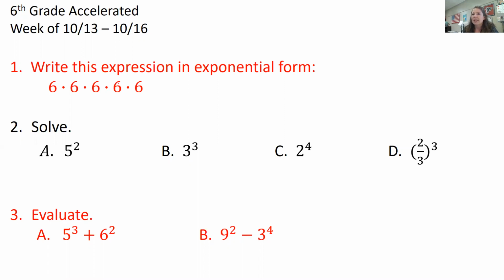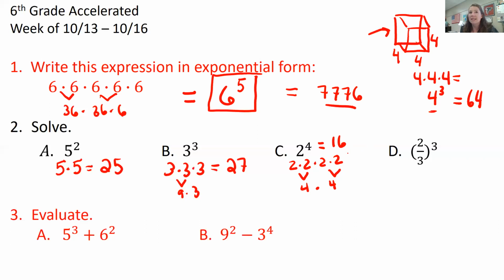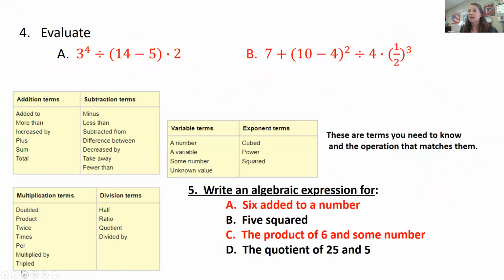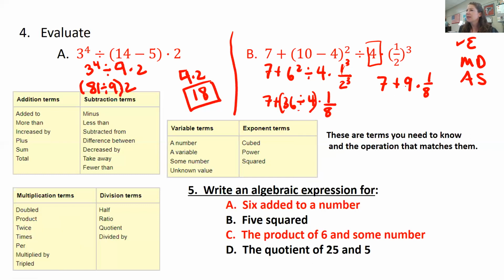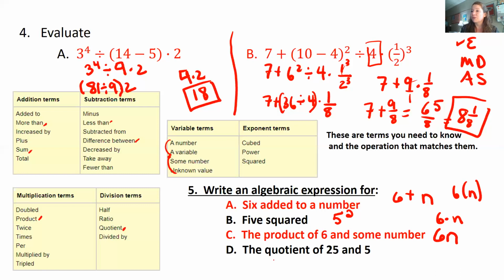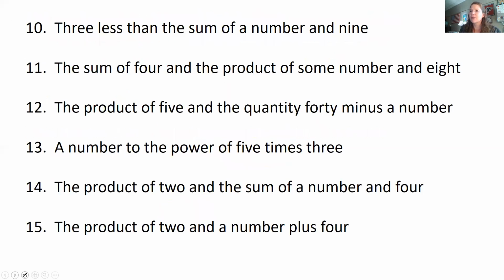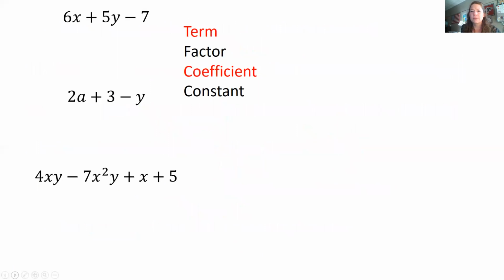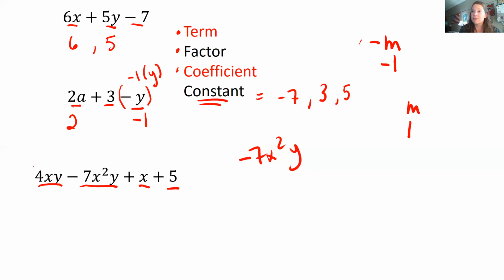6 acce Zoom